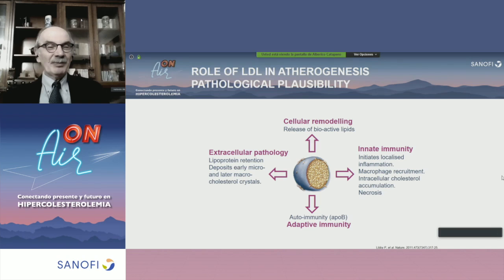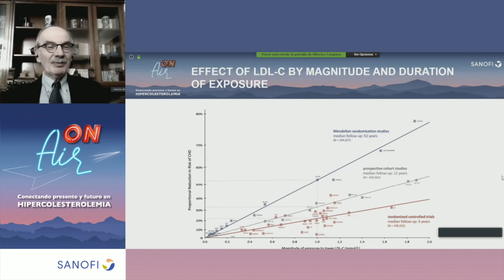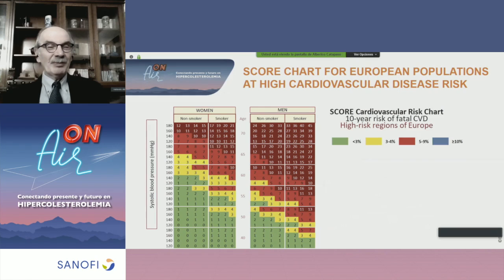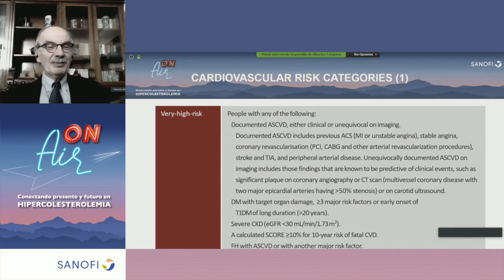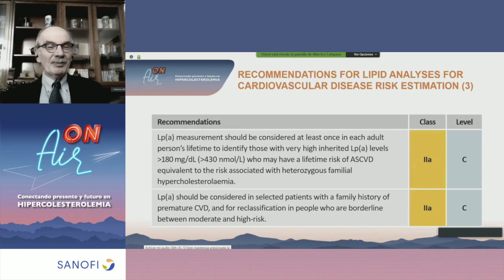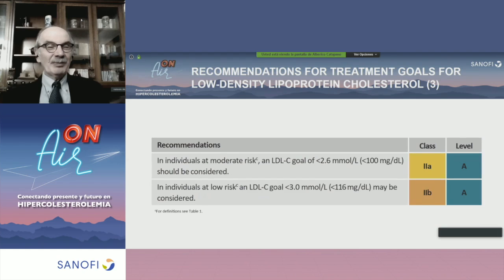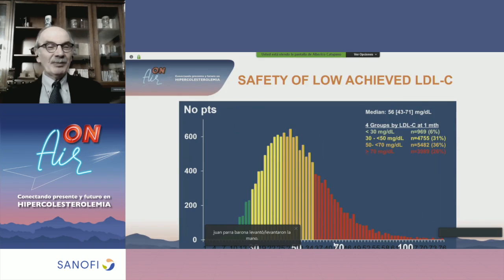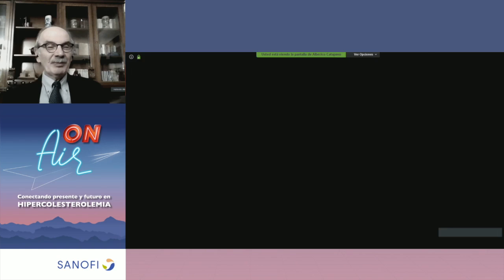02 Prof Catapano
MAT-ES-2101633. V1. Mayo 2021